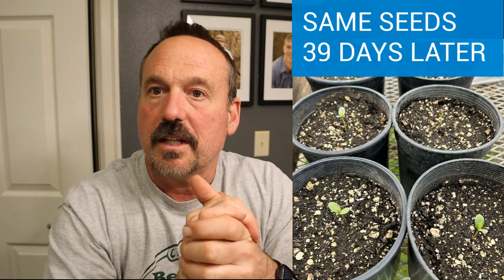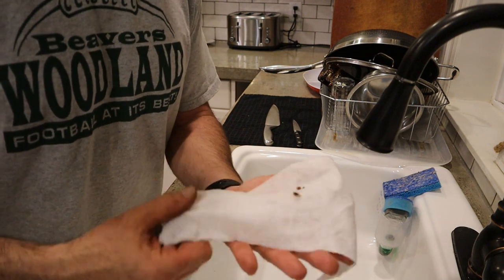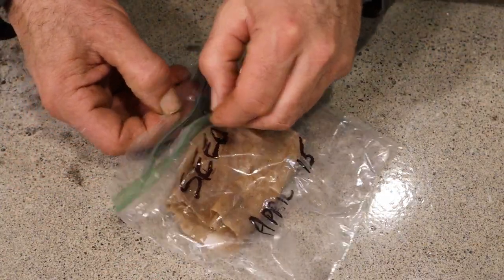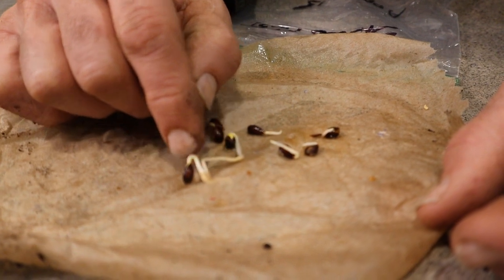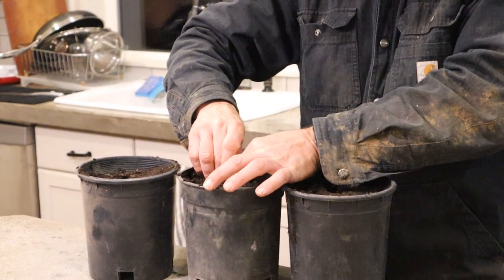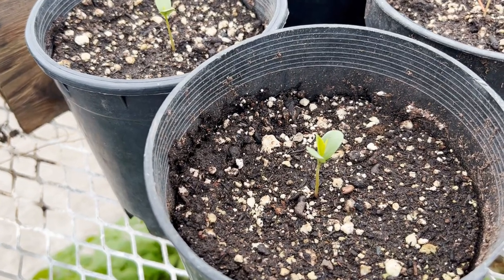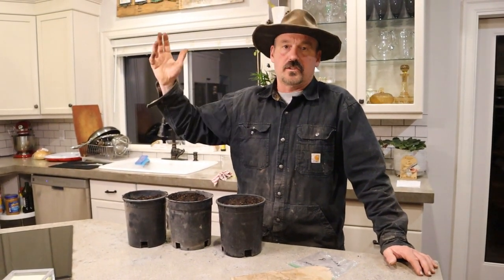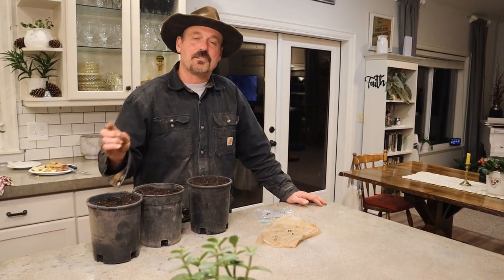How to start an apple tree from seed. It may not produce exactly what you expect.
It is easy to start an apple tree from seed using cold stratification in your refrigerator.  It only takes about 30 days for seeds to germinate in the refrigerator.  From there they can be planted in soil and will break the ground surface in less than a week.   I took a fuji apple from lunch and and started some trees.  @FlanaganHomestead